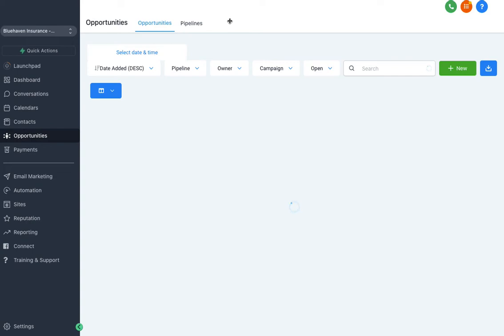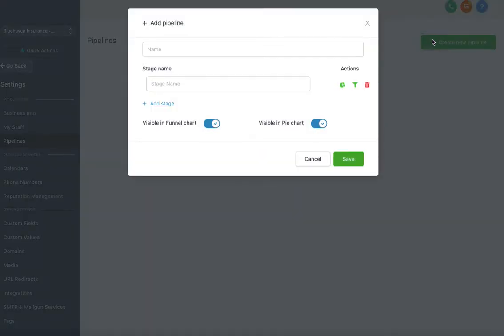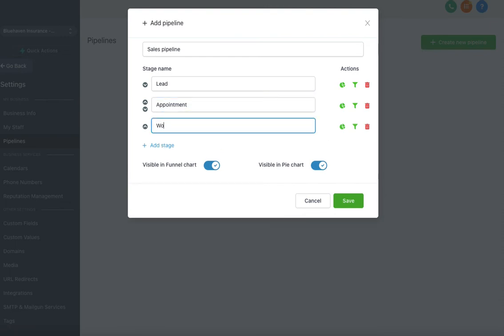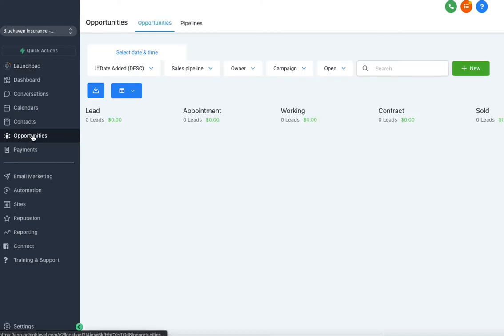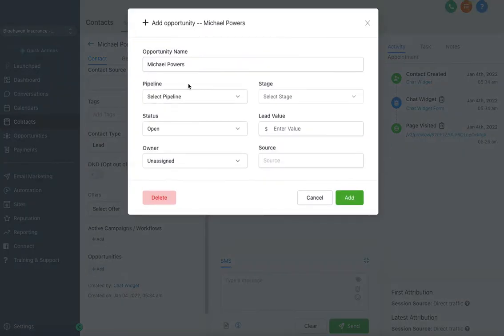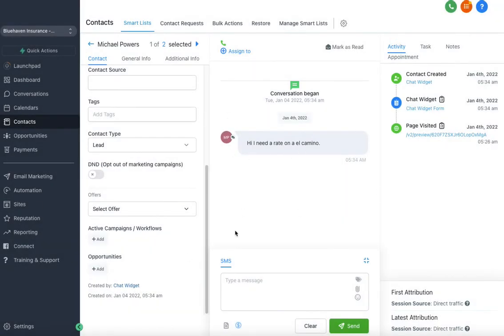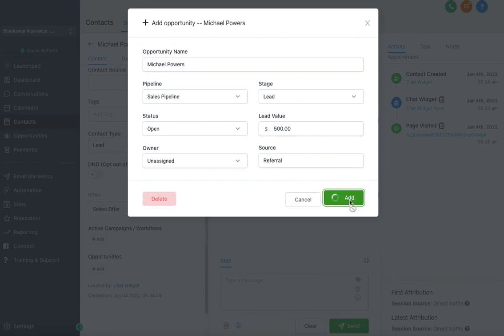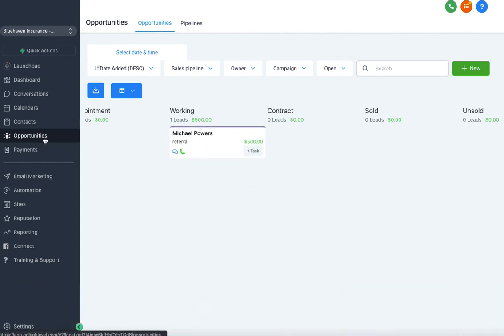Create a Pipeline | Hoopla CRM